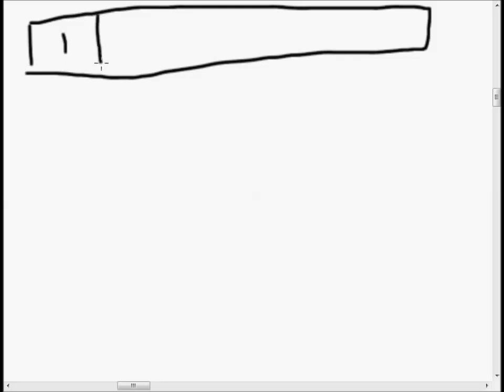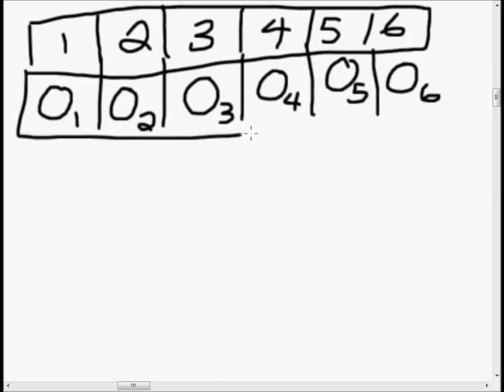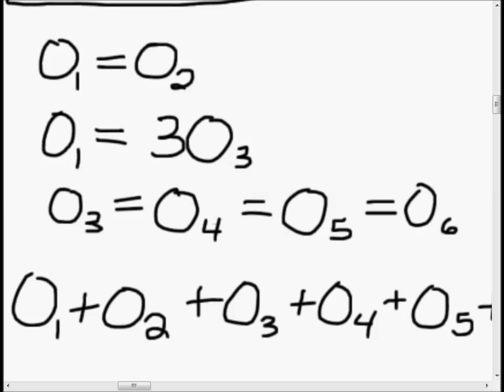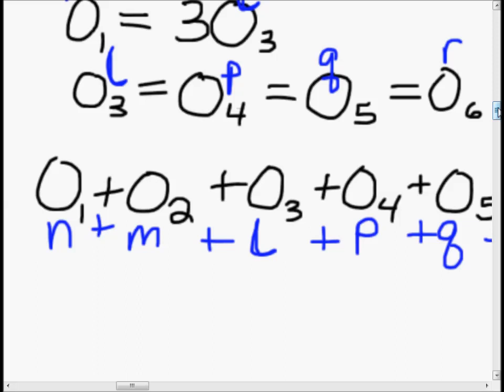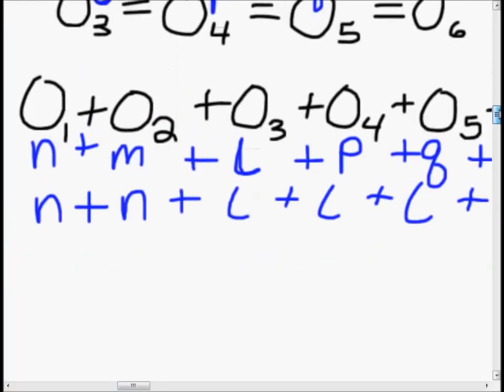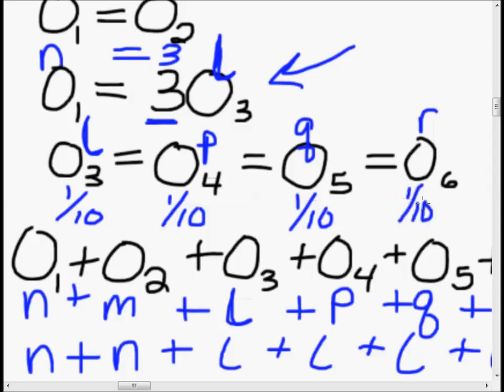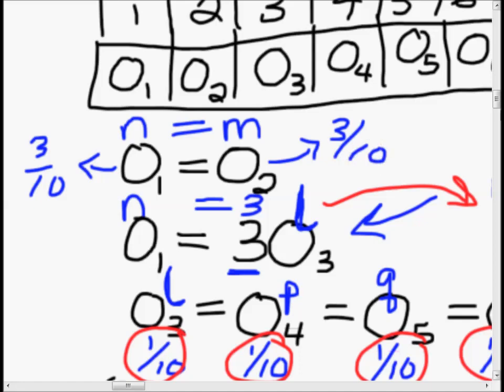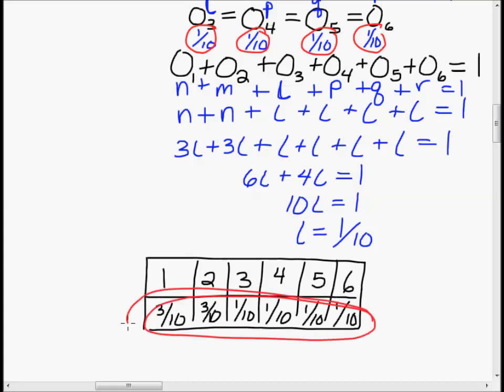Finite Mathematics - Probabilities, Events and equally likely outcomes. Part B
In this problem we look at ways to solve problems about probabilities, specifically problems with weighted probabilities.

This video follows problem 15 from Section 2.1 in the book "Finite Mathematics" by Daniel P. Maki and Maynard Thompson. This is a recommended homework exercise for Finite Mathematics as taught at Indiana University. This video would roughly correspond to what is taught in the second week of M118